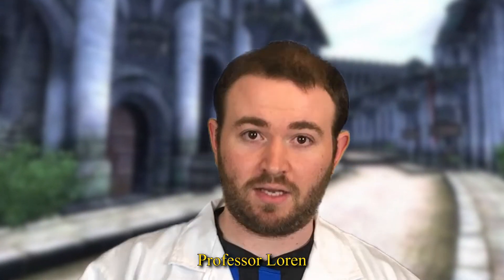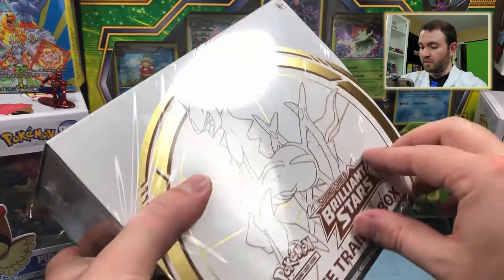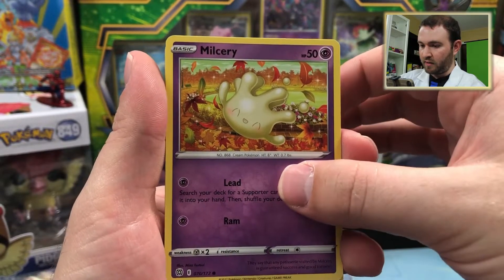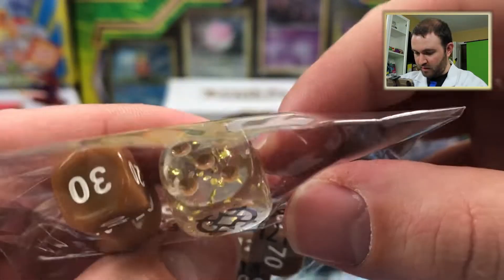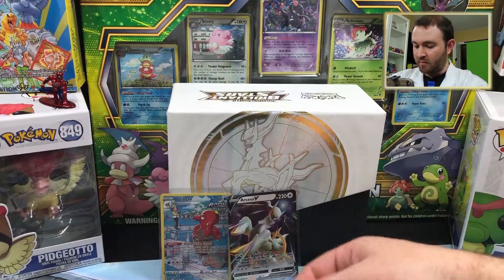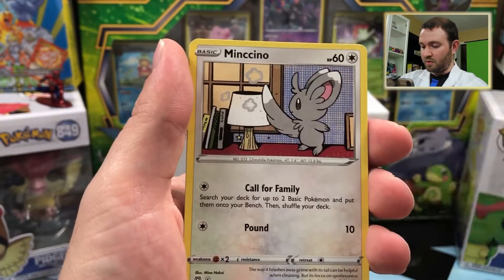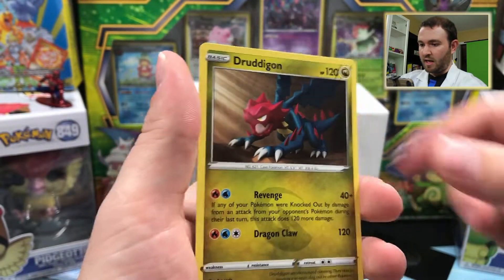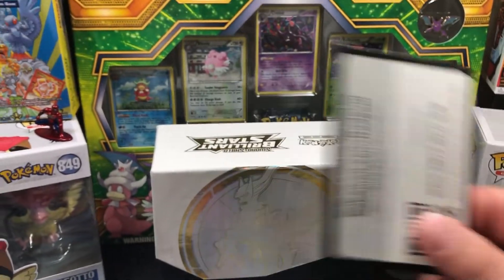Here We Go, With Brilliant Stars! Unboxing the Elite Trainer Box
It's time for Brilliant Stars! Reintroduction of character rares, new V-star cards, Arceus himself, a couple charizards thrown into the mix, and you have one heck of a hyped up set. but should it be? This set accompanies the release of the Pokemon Legends: Arceus game, even though it doesn't have Pokémon from that region. Let's open the obligatory Elite Trainer Box from the set and see what kind of luck we will have with the new Sword and Shield 9 set.

Appreciate you all!